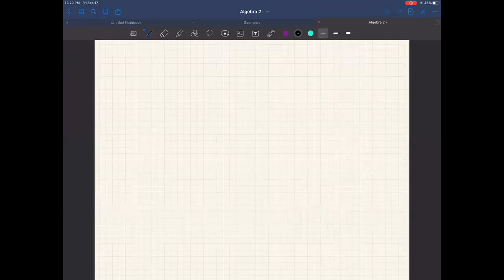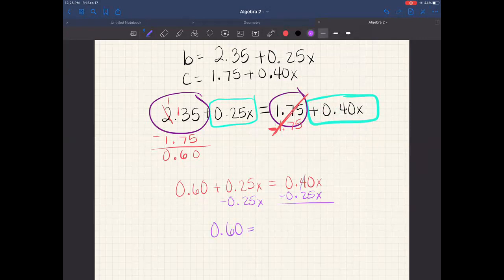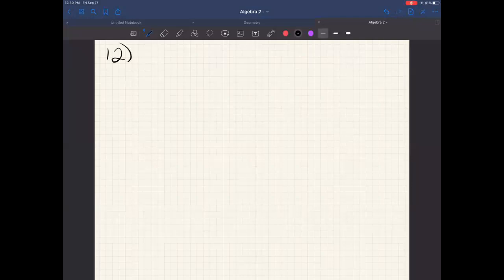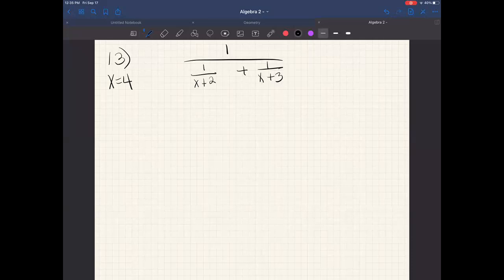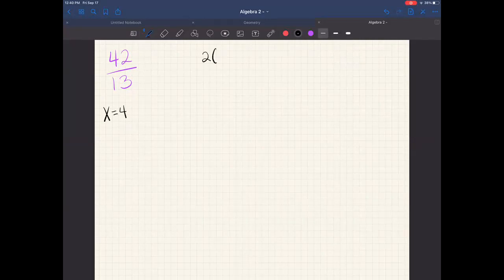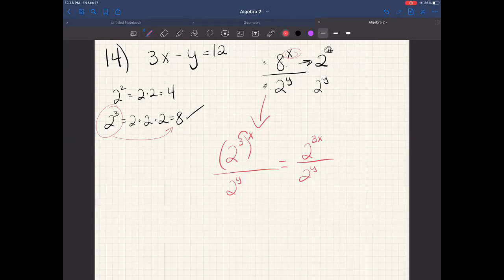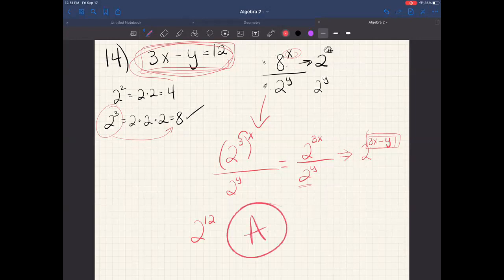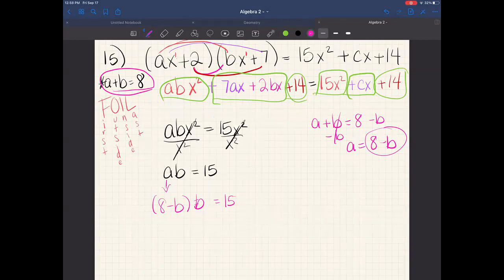Algebra 2 Per. 5